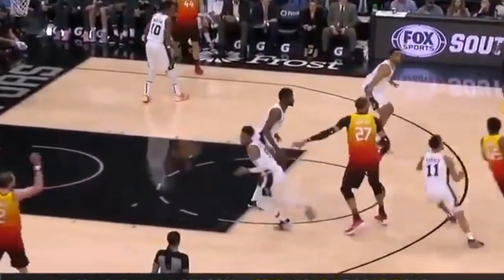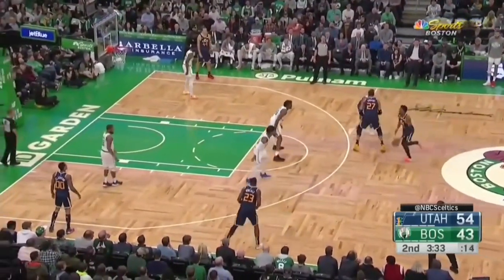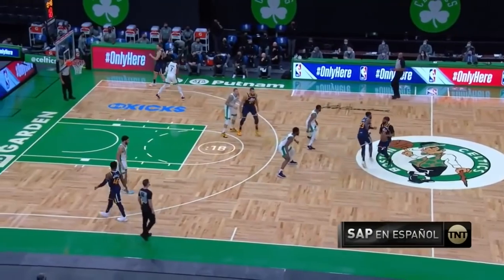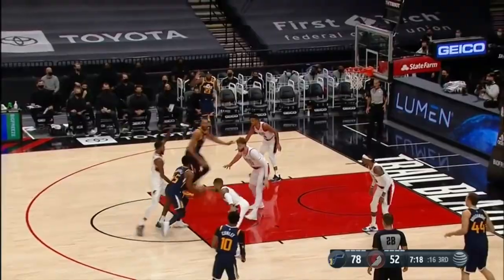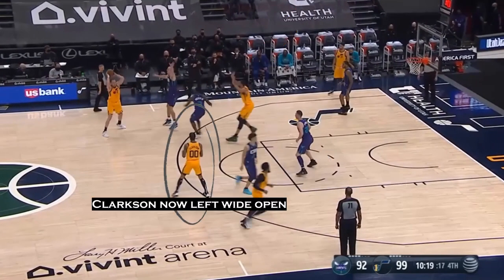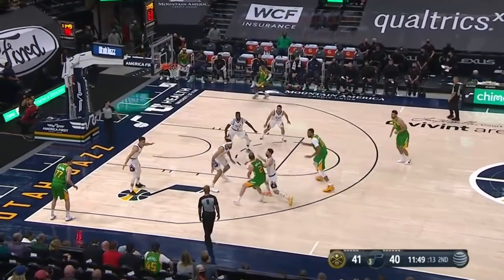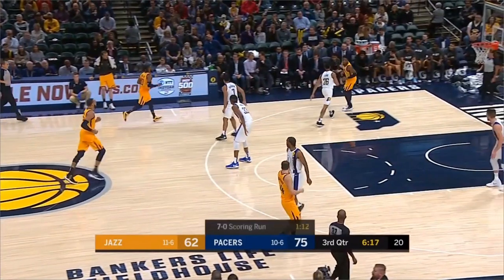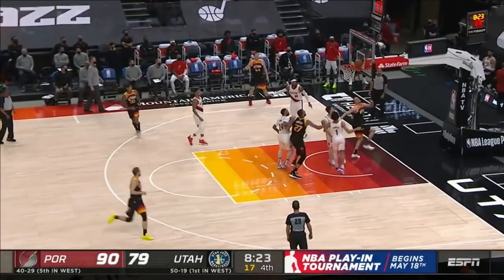Breakdown of Rudy Gobert's Offensive Impact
Rudy Gobert, he’s one of the greatest defensive talents in the league, but we all know his offensive game is pretty limited to put it nicely. But somehow year after year he consistently posts one of the highest offensive ratings in the league.
You could chalk this up as he’s just a beneficiary of playing in great offensive lineups and schemes that lean towards his skillset, but the truth is he makes these lineups go from good to great, it’s in the numbers. He does all these major and minor things that play a big part in creating one of the most dangerous lineups in the league.
So in this video we will breakdown how a player restricted to the paint and averages 12 point for his career, helps command one of the deadliest lineups in the league. This video will show you the undeniable offensive impact Rudy Gobert has on basketball games

IGNORE THIS it is to improve my SEO score